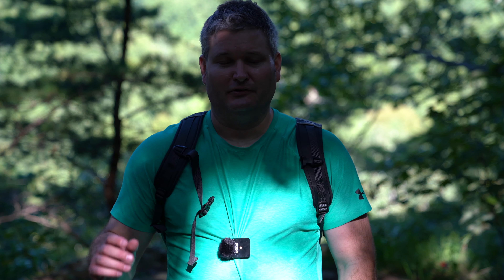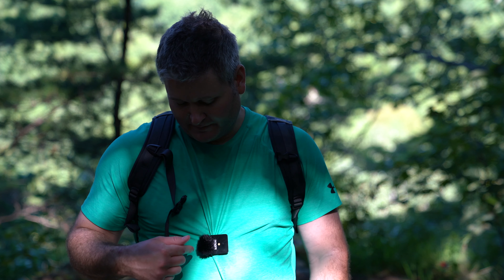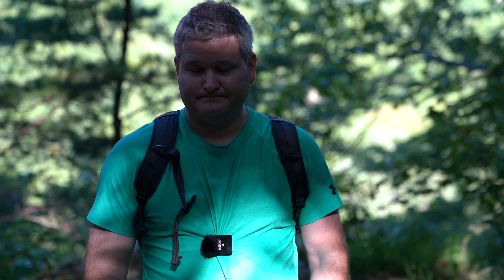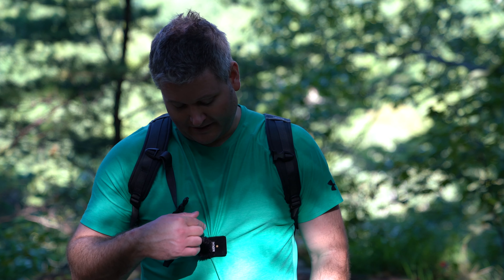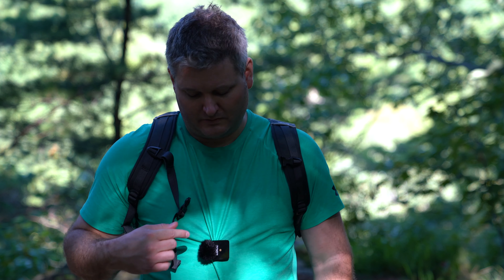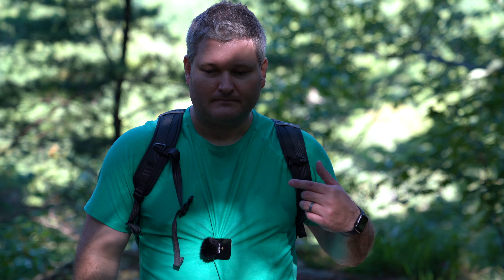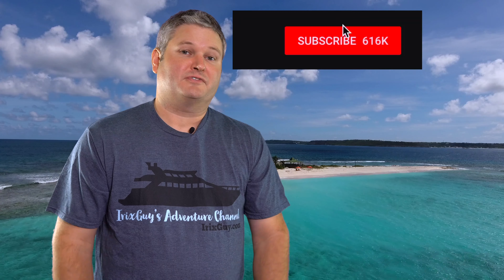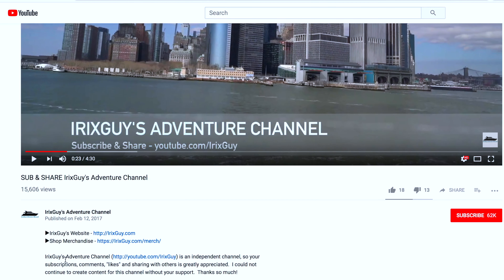Rode Wireless Go Review After Several Weeks Using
The Rode Wireless Go is a convenient professional audio solution. It's USB-C rechargeable and features a built-in microphone. Optionally, a lavalier microphone may be attached. Rode Wireless Go has improved my video production workflow because now I can wirelessly record professional audio directly to my camera. The transmitter can be worn, if using the internal microphone. Alternatively, the transmitter could be attached to the subject's belt, with a lavalier microphone routing to their lapel. The received conveniently attaches to a camera's shoe and it even works with my Sony alpha camera that has the Sony shoe!